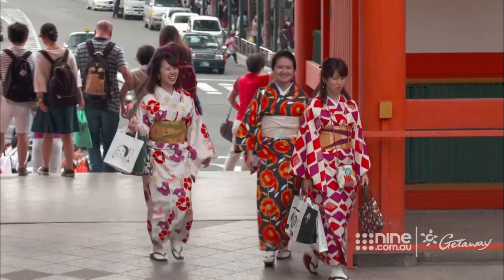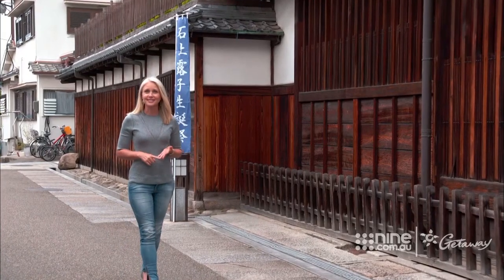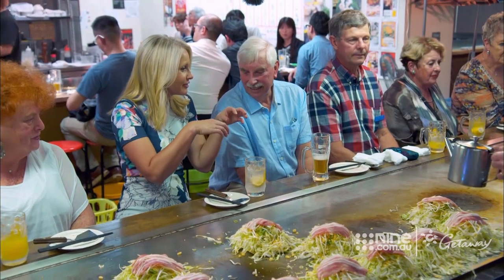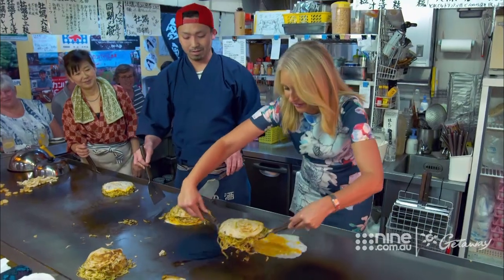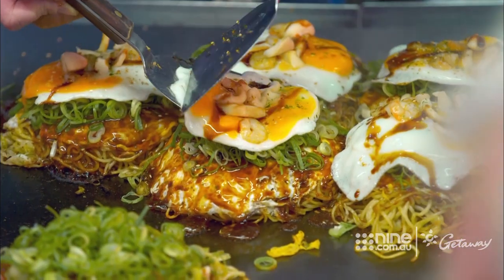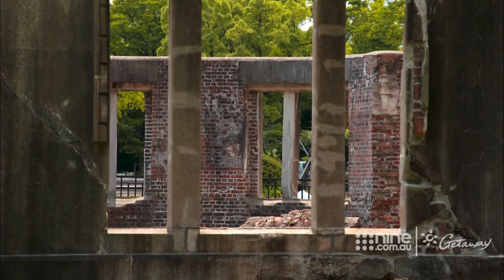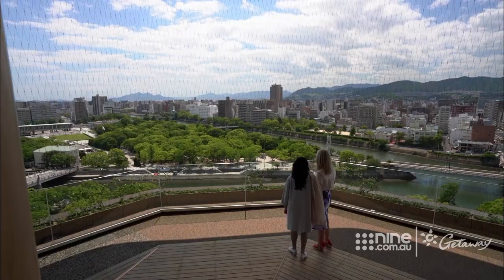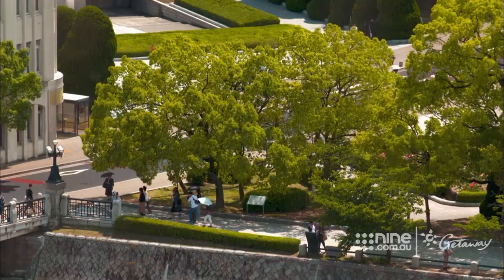Hiroshima, Japan | Getaway 2021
Livinia Nixon visits an outdoor living museum, before trying classic Japanese dish okonomiyaki and a moving visit to Hiroshima on Getaway 2021.